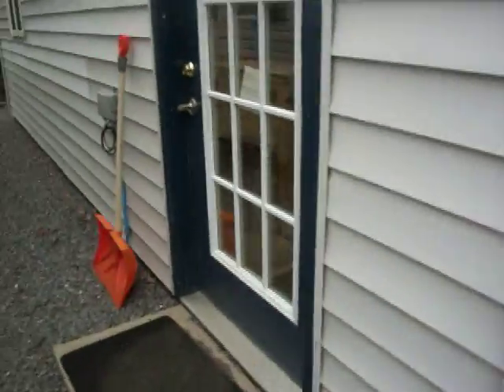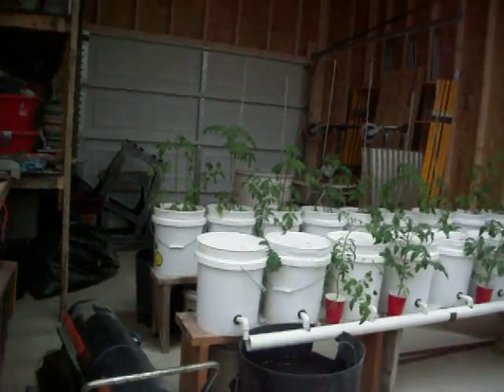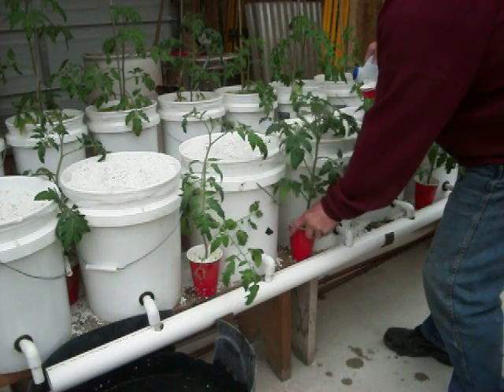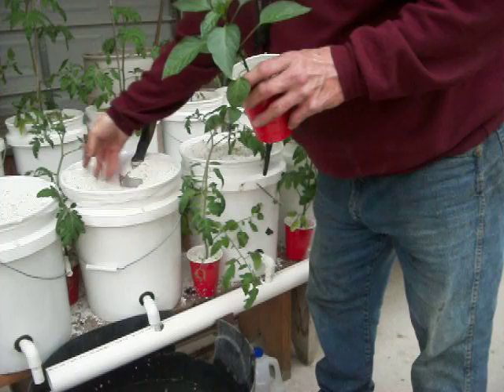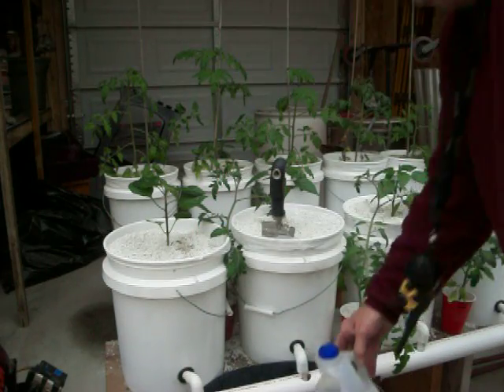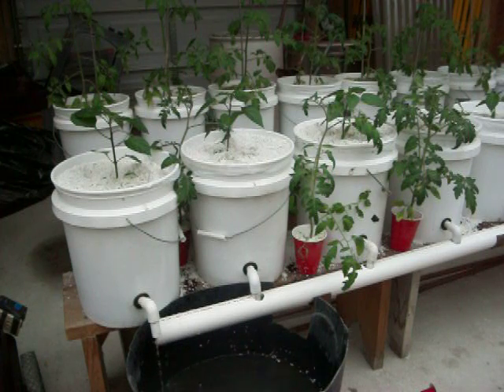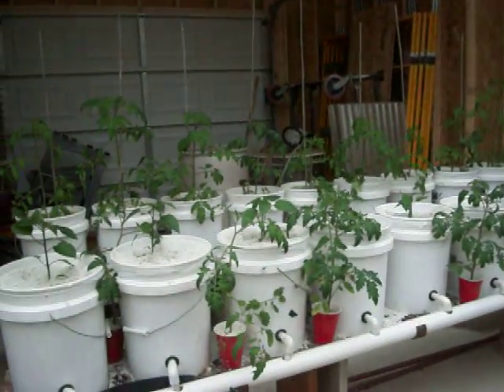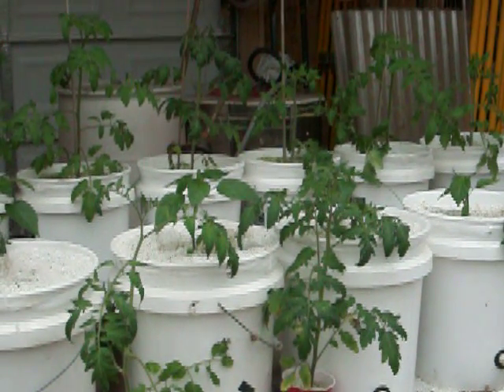How to plant bell peppers in dutch buckets, hydroponics. 2016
Brief overview of hydroponic garden production.